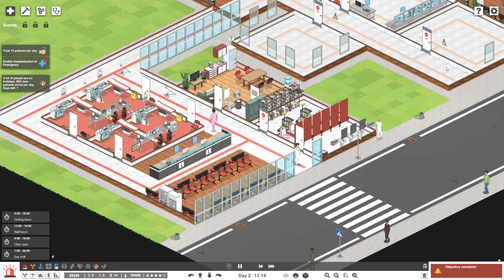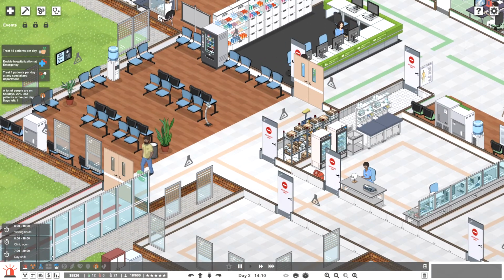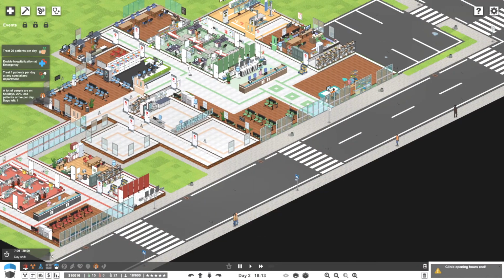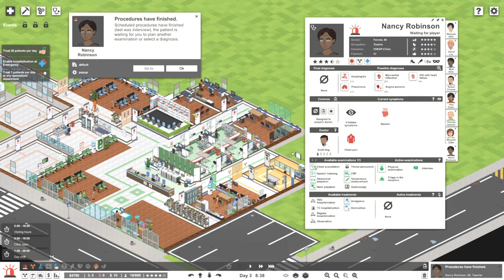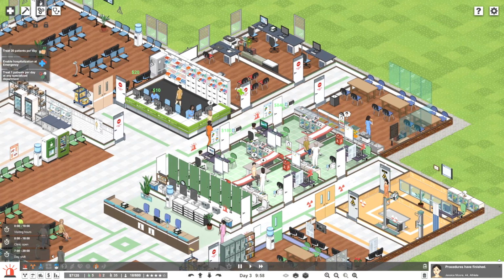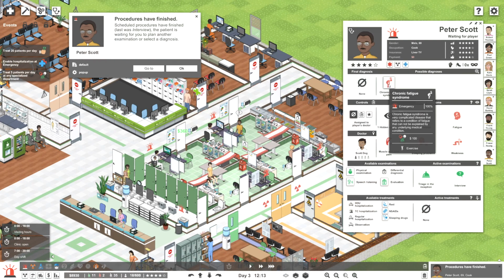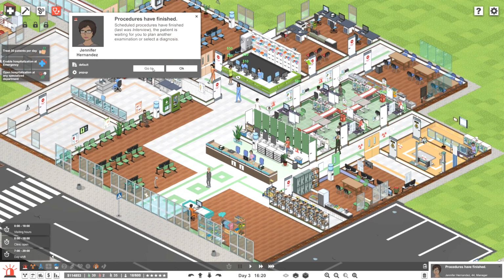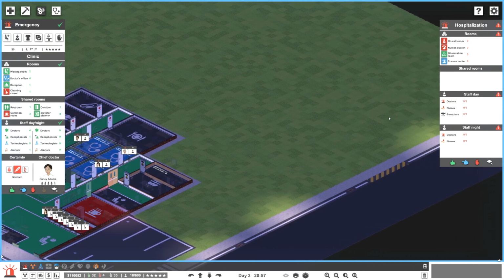General Surgery - Project Hospital Season 1 Ep 05 - ScottDogGaming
►Game with me on:
XBox Live: ScottDogGaming
PSN: ScottDogGame
Steam: scottdoggaming